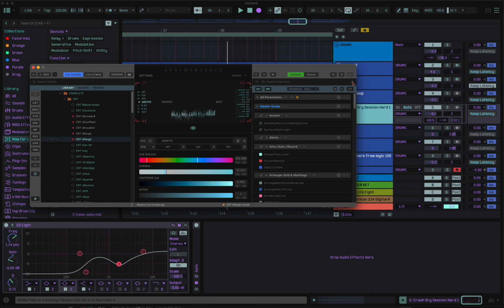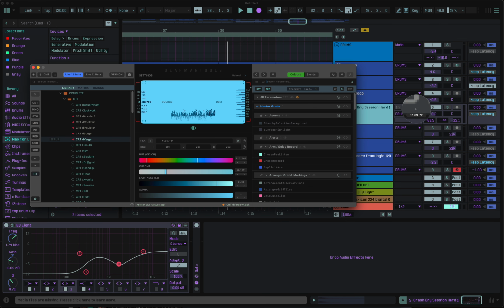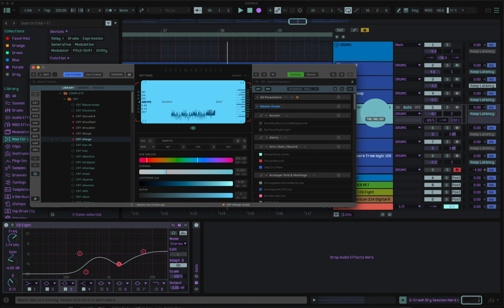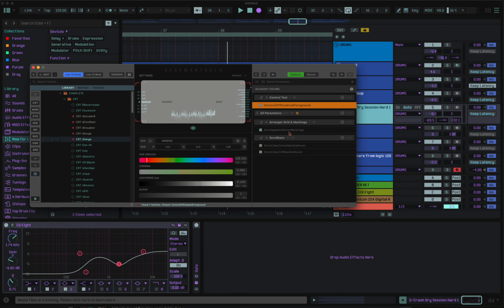DMT 1.9.x Quick Tip #2: Faking Button Background Light Spill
In this video, I'll show you how to simulate light spill emanating from active buttons to adjacent inactive ones.